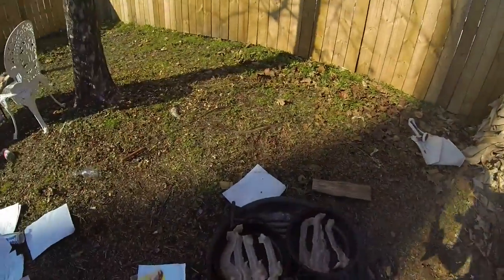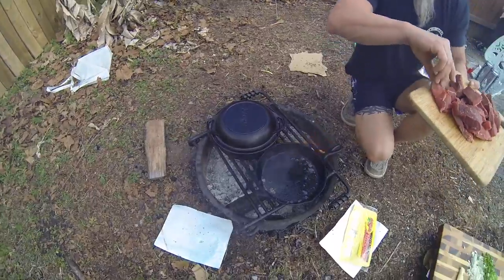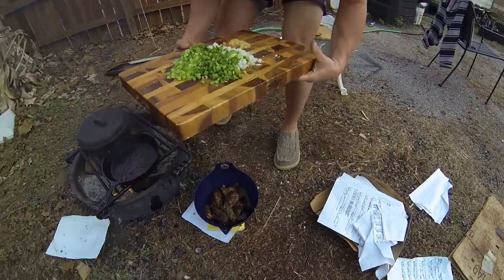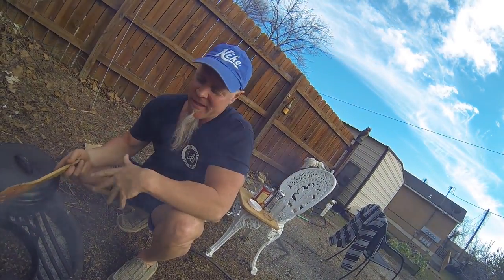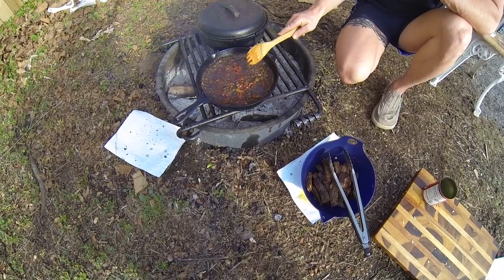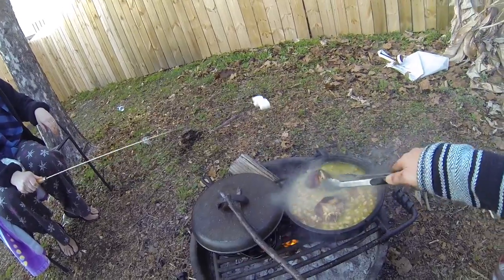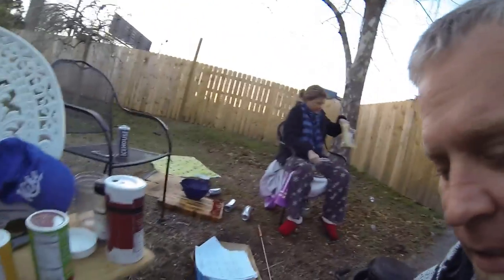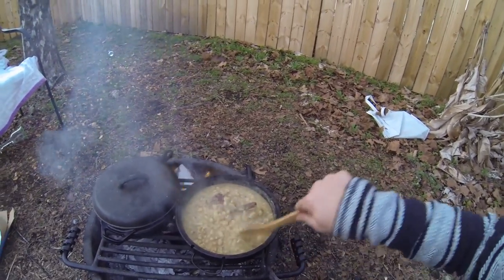How to Make Grillades and cowboy beans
The Grillades are best  served over over grits or rice. Enjoy!

Grillades /ɡrɨˈlɑːdz/ are a traditional New Orleans food generally served at breakfast or brunch with grits, and often referred to as grits and grillade